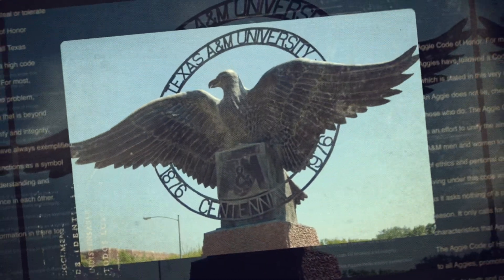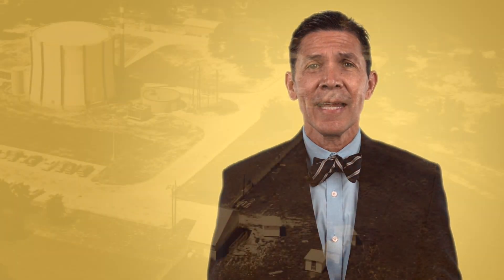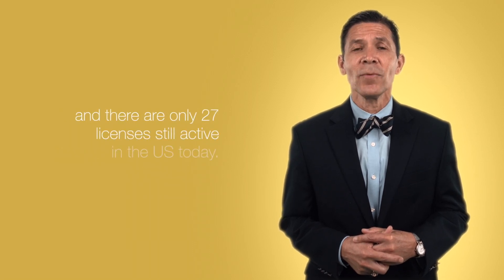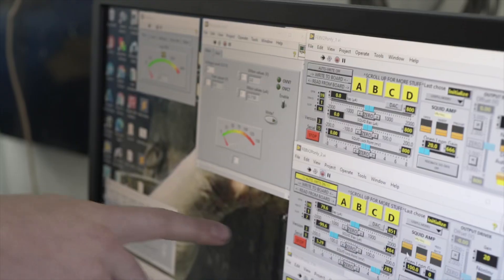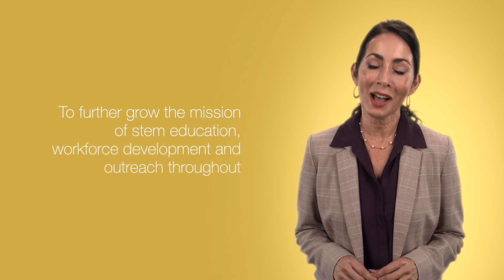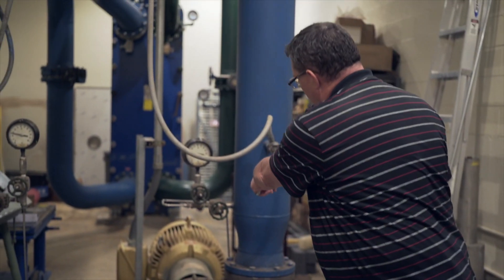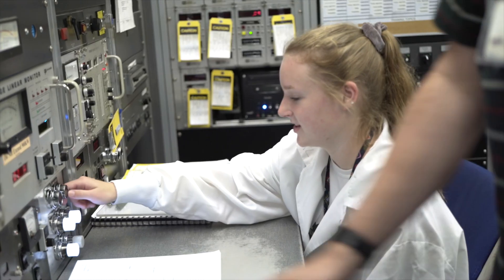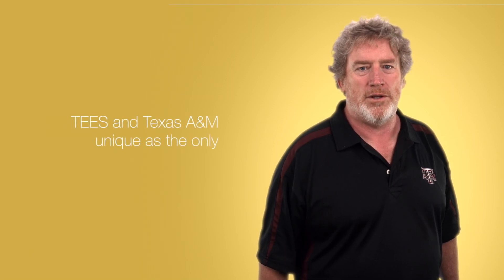TEES Nuclear Engineering & Science Center - TRIGA Reactor 60th Anniversary